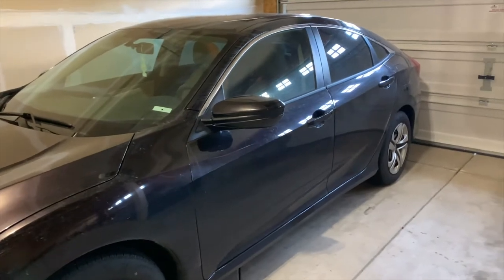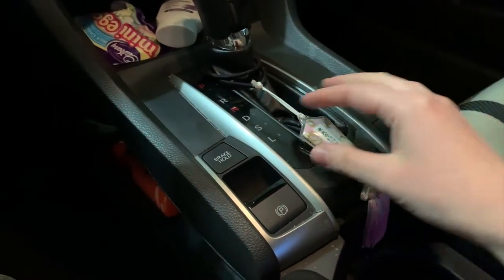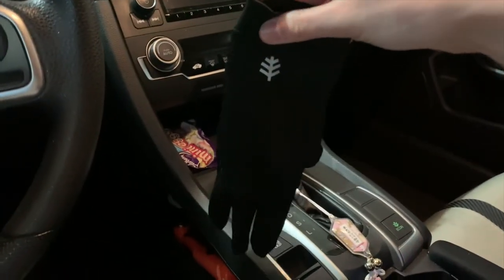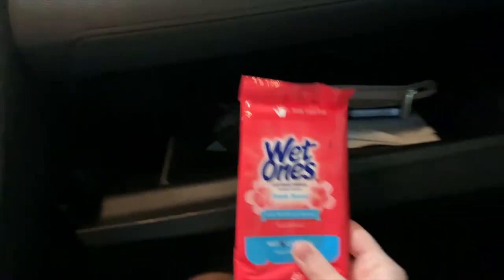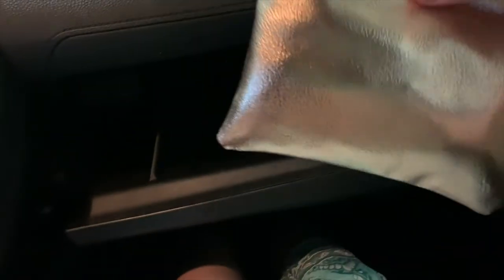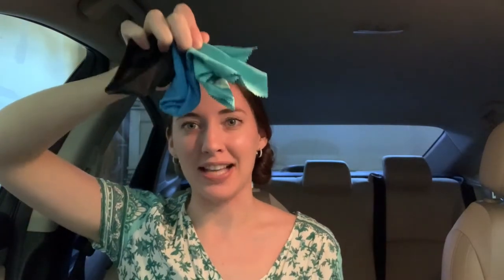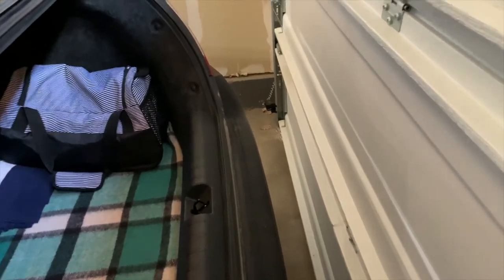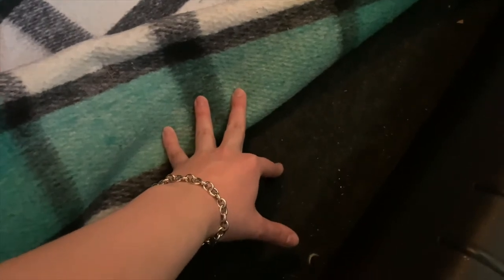What's in a Minimalist's car? | Car Tour | Car Organization | Minimalism | Jennifer Lynn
Sun Gloves
No Battery Flashlights

Thanks! I hope to see your beautiful face soon.

Although I am not the most active on insta